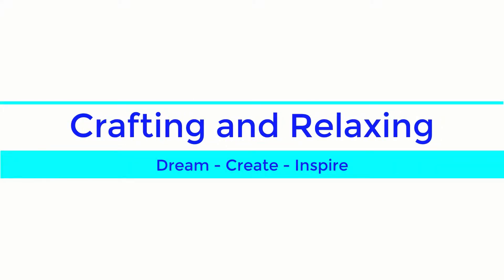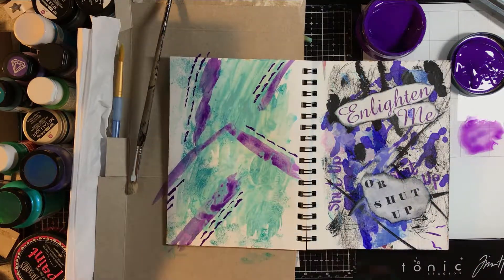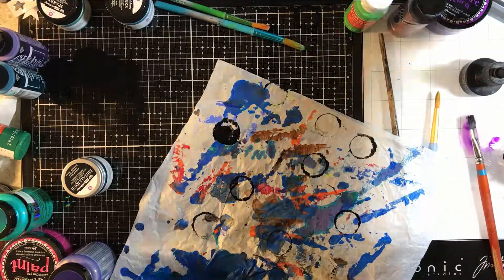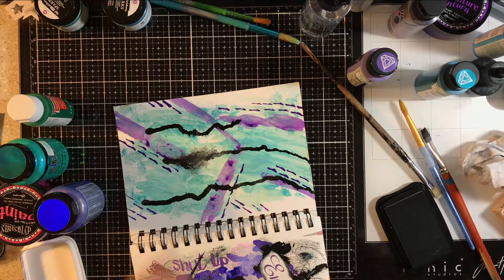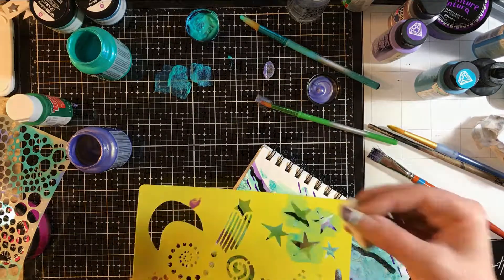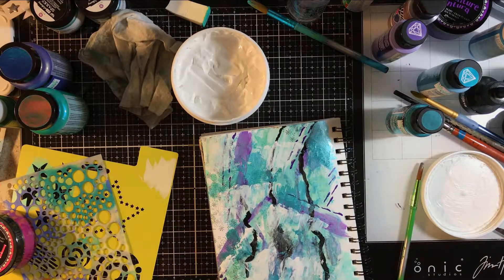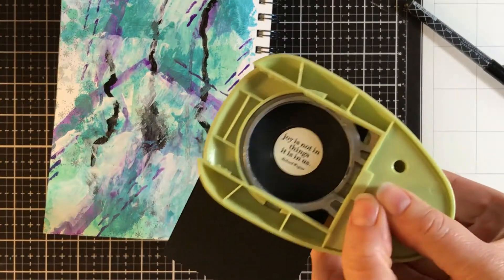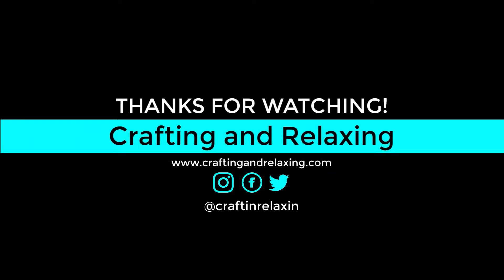Color Shift Paints - Art Journal Page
I tested the Color Shift paints and some other fun paint on this art journal page.